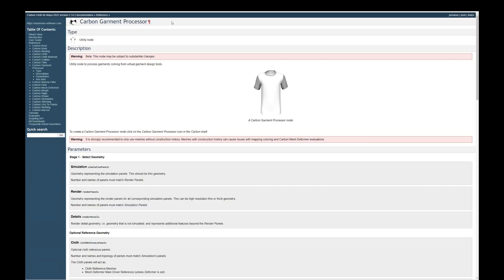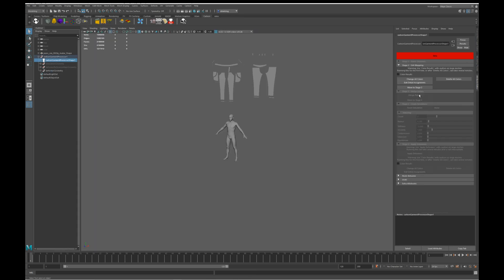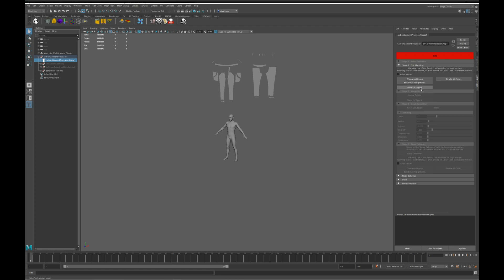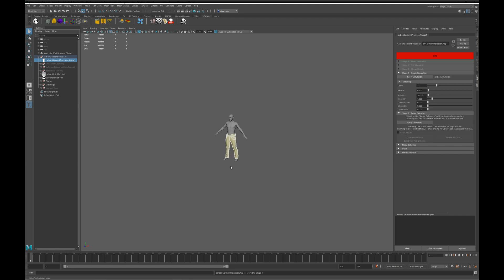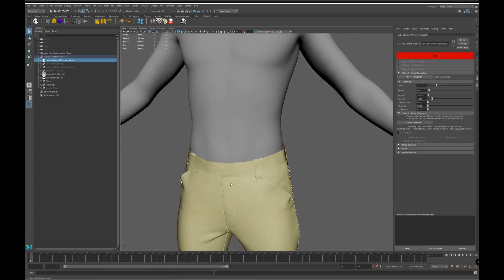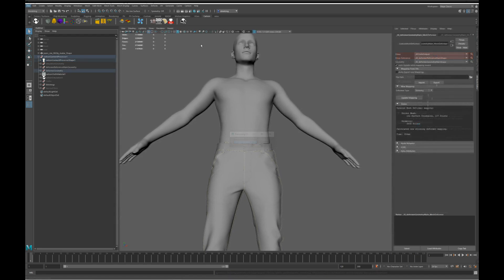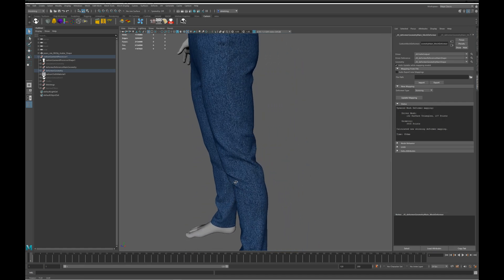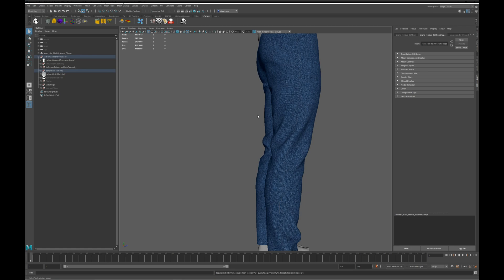Carbon Garment Panel Setup in Maya - Part 3 of 5 (Garment Processor)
Tutorial series on how to fully set up a paneled garment using Carbon in Maya.